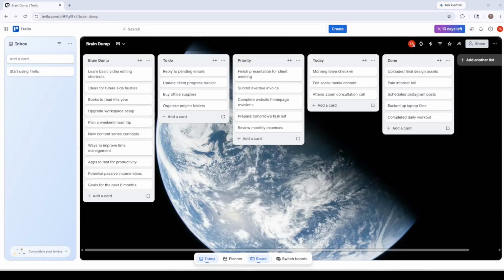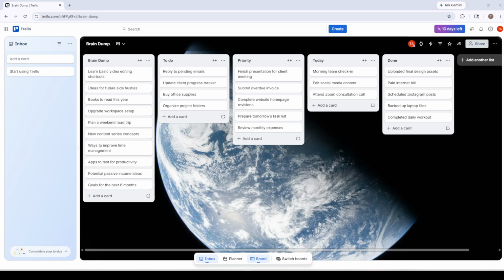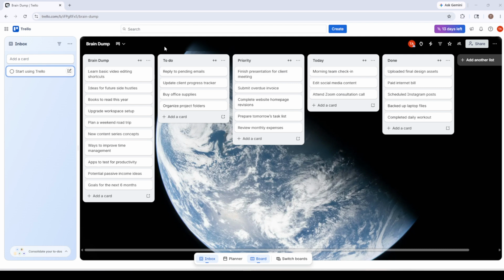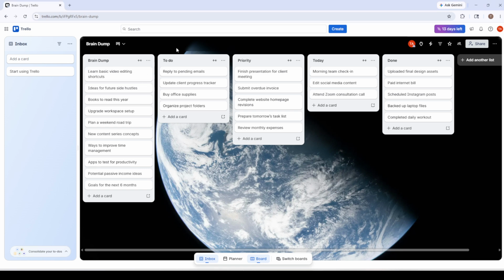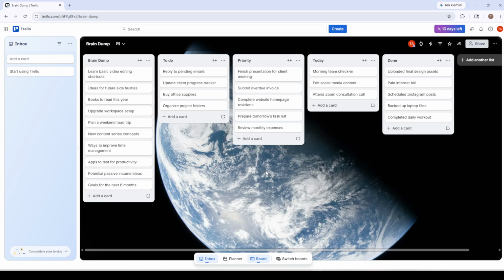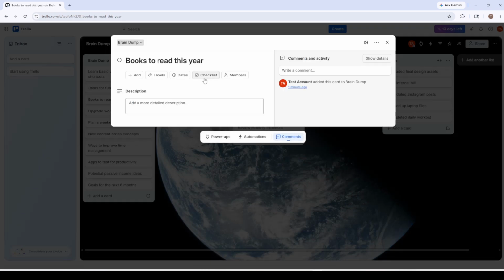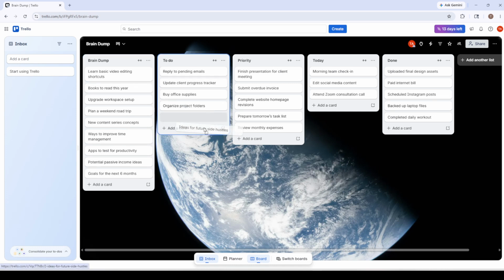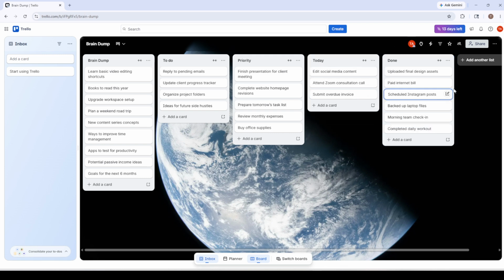Create Brain Dump Board Trello [Easy Hack]